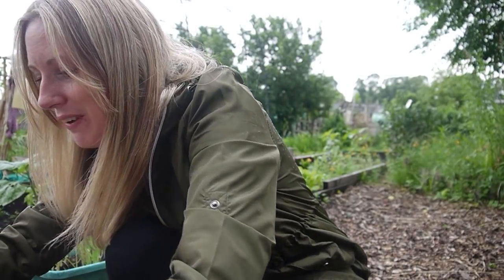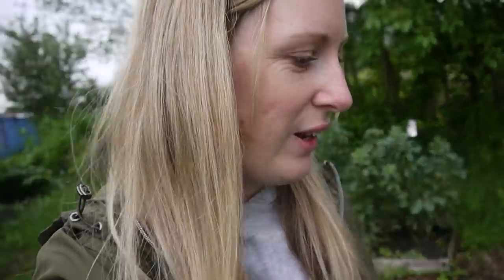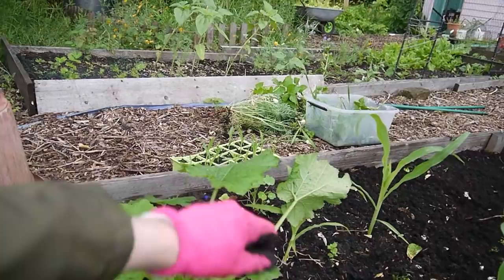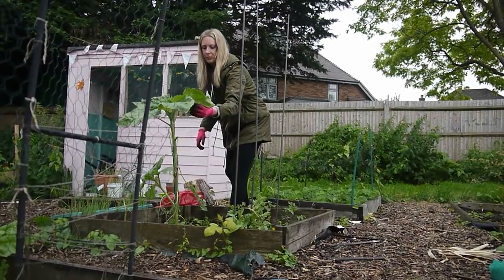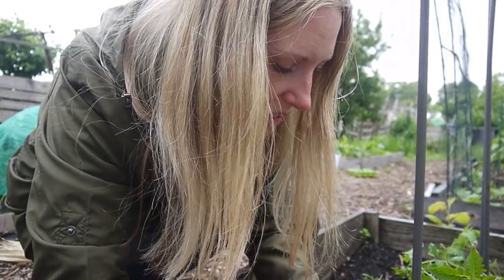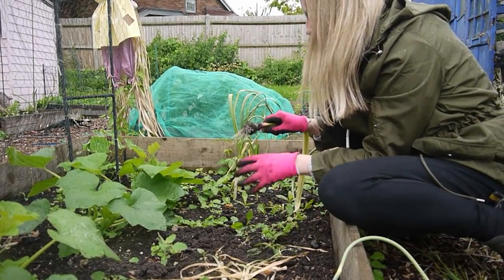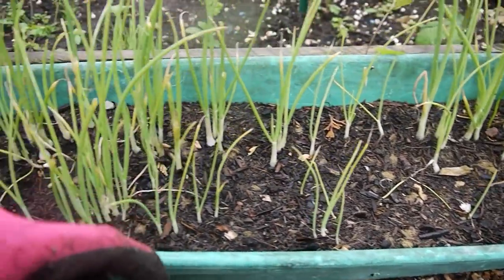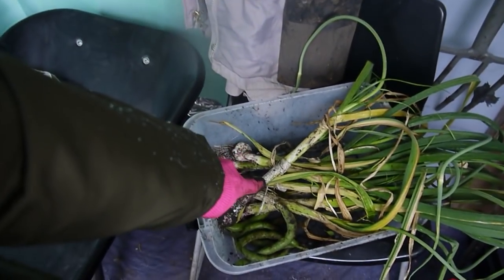GARLIC HARVEST DISASTER!! / JUNE 2021 / EMMA'S ALLOTMENT DIARIES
Hi everyone!

Please VOTE FOR ME in the Great British Growing Awards

Welcome to my allotment gardening channel. My name is Emma and these vlogs are my allotment diaries. This is my second year on my plot.